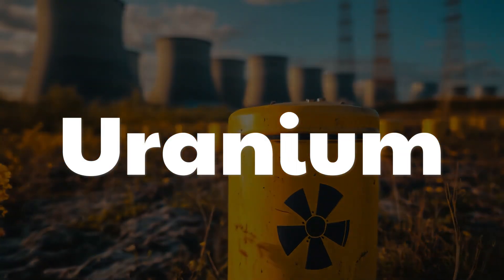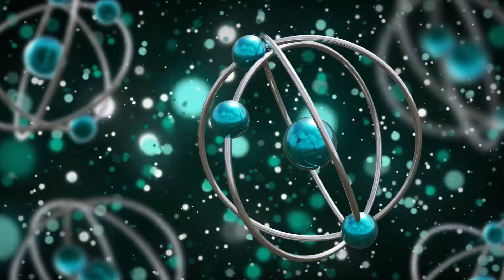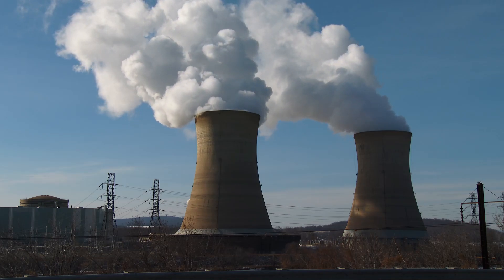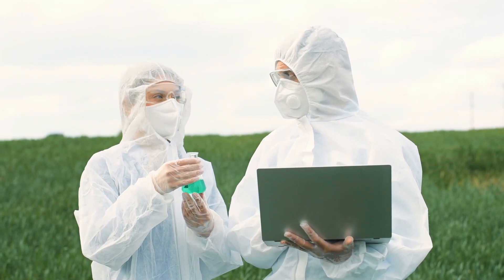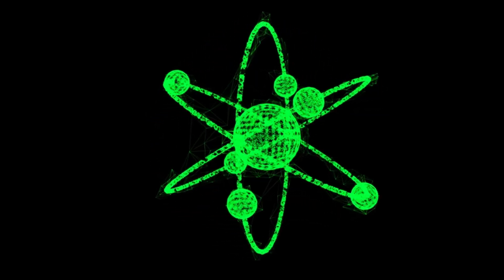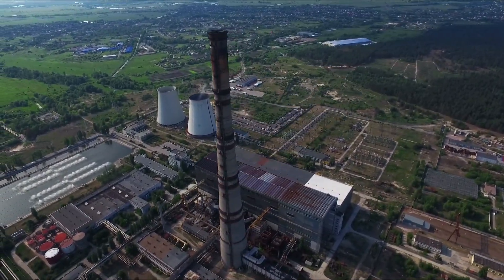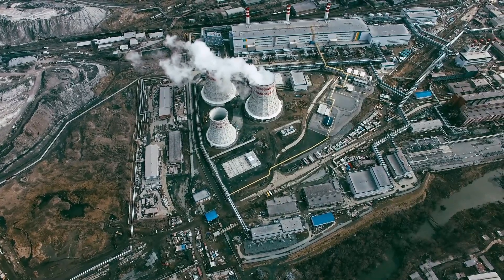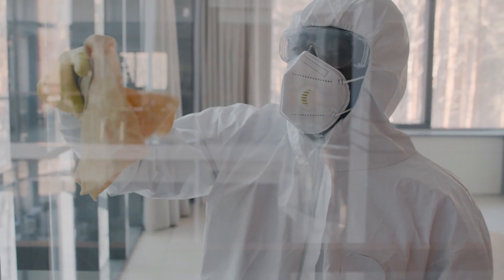Learn Uranium for Kids | Learn About Science for Kids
In this video, kids will learn all about uranium, a fascinating element that plays a key role in clean energy production. Uranium mining is an essential process in obtaining uranium ore, which is used in nuclear reactors to generate power. The video will explain how enriched uranium is made, and how uranium is extracted from mines. Understanding the uranium cycle and its importance in uranium reactors will help kids grasp how this element contributes to energy production.

We will explore uranium facts, including the different uranium isotopes and how uranium is processed for use in nuclear reactors. This educational video will also touch on the uranium mining process and the steps involved in how enriched uranium is obtained. Kids will learn the significance of uranium in nuclear reactors and how uranium power contributes to clean energy solutions.

Additionally, the video will include an overview of the uranium history and its uses throughout time. Whether you're curious about uranium stocks or simply learning how uranium is created, this video is a great introduction to the world of uranium and its impact on science and energy.